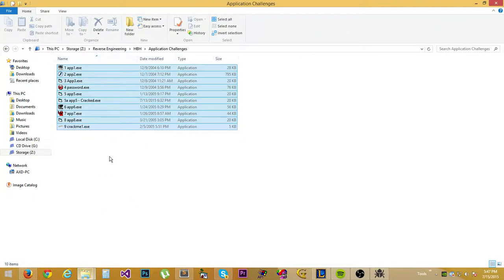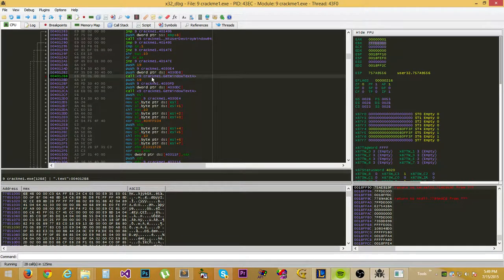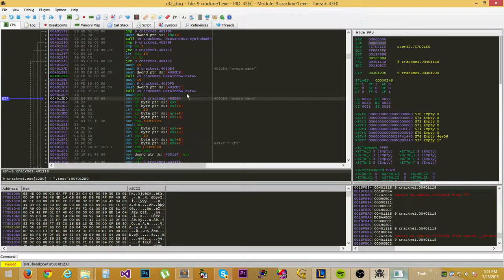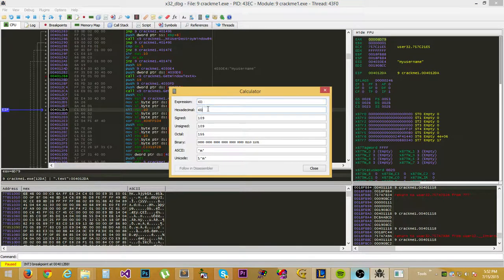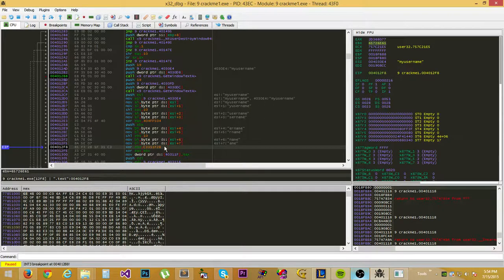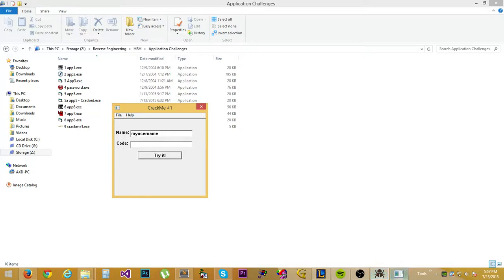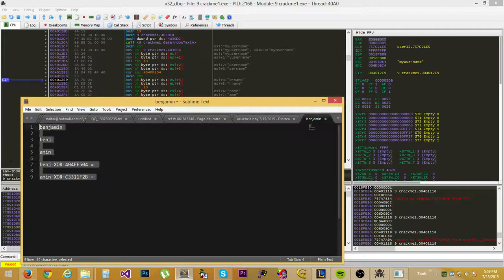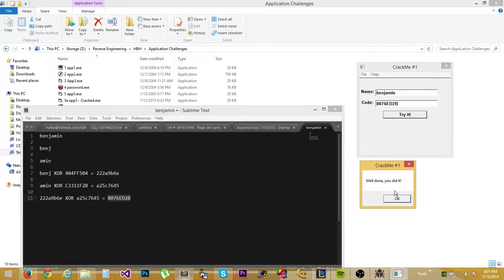[Solution + Pseudo-Keygen] HellBound Hackers - Application Cracking Challenge #9 - Moderate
Hello everyone! in this video tutorial I will be teaching you the algorithm that is used in this application to generate a code for our username!